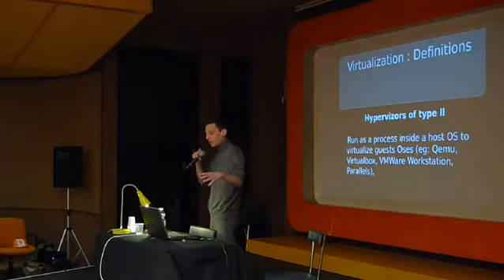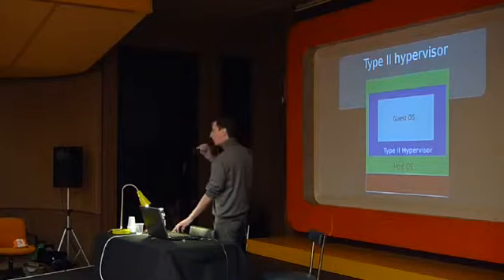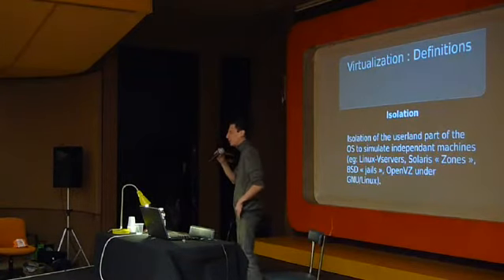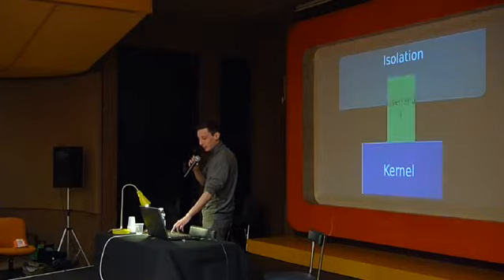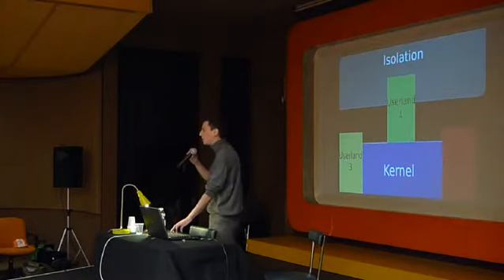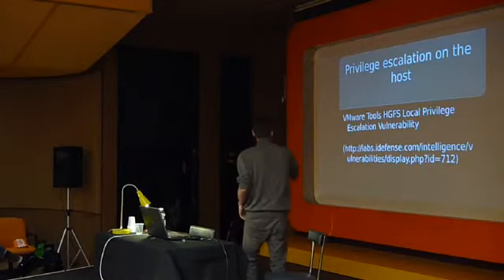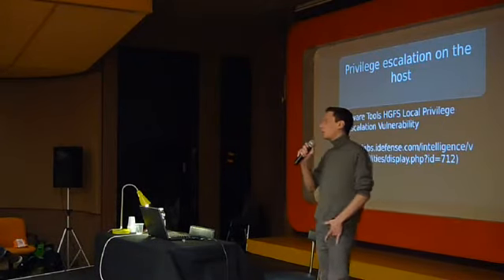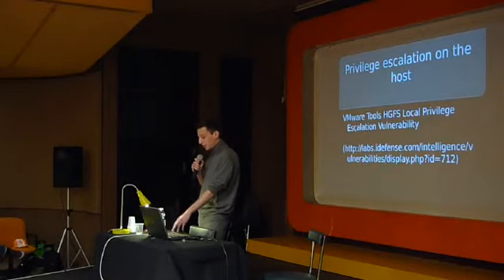HackitoErgoSum: Breaking Virtualization by switching to Virtual 8086 mode [2/9]